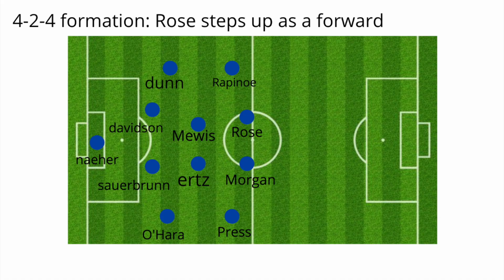USWNT vs. Australia: Olympic game and player review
Hey, y'all! I hope you are all doing well. In today's video, I'll be discussing the USWNT vs. Australia in the last game of the group stage of the Olympics! I'll review the gameplay, the player's performances, and my thoughts going into the next game against the Netherlands in the quarterfinal!

TIMESTAMPS:
formation/lineup: 0:26
1st half: 1:46
2nd half: 7:22
Player analysis:
tierna davidson: 9:07
Sam Mewis: 10:58
Alex Morgan: 12:02
Rose Lavelle: 13:40

Vlatko andonovski: 14:38
 final thoughts: 17:20